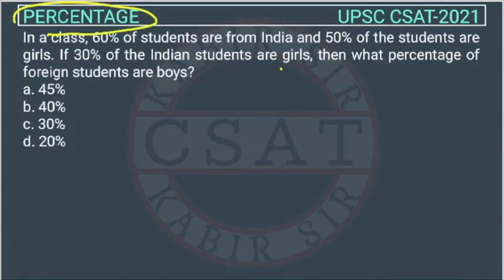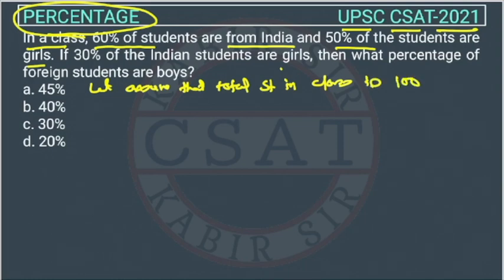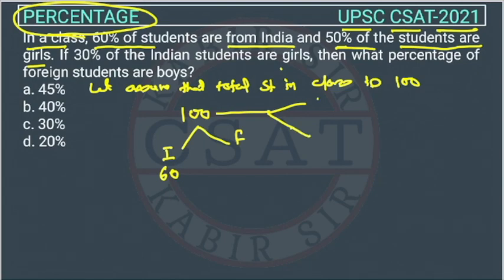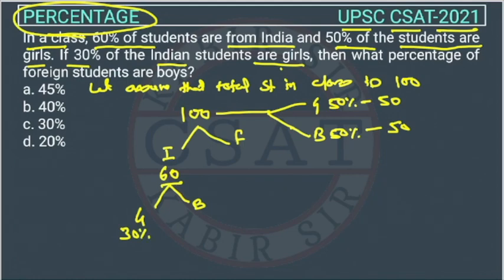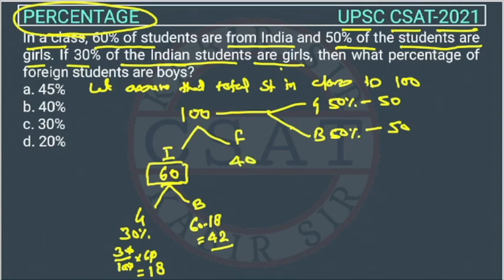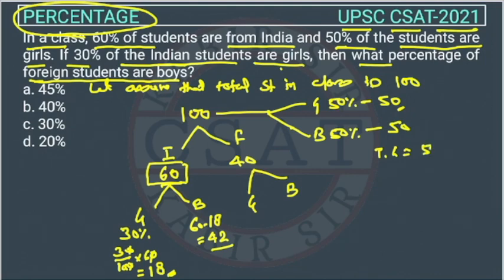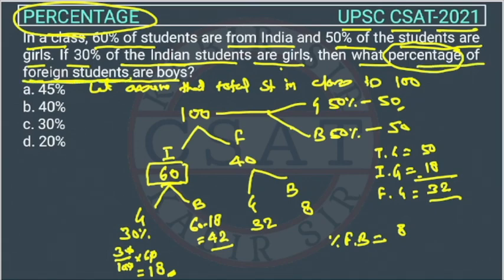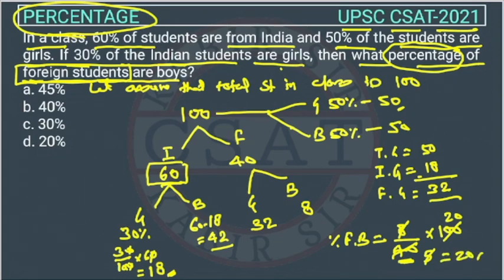2021 Percentage Csat Pyq Topicwise, In a class 60% of students are from India and 50% of students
In a class, 60% of students are from India and 50% of the students are girls. If 30% of the Indian students are girls, then what percentage of foreign students are boys?

2020 csat paper
2018 csat solved paper
2017 csat paper
2020 csat question paper
2019 csat paper upsc
2020 csat upsc question paper
2019 csat paper solution
aptitude for upsc prelims
2015 csat paper
2019 csat paper
mrunal csat
csat prelims
2019 upsc csat paper
csat byju's
2020 upsc csat question paper